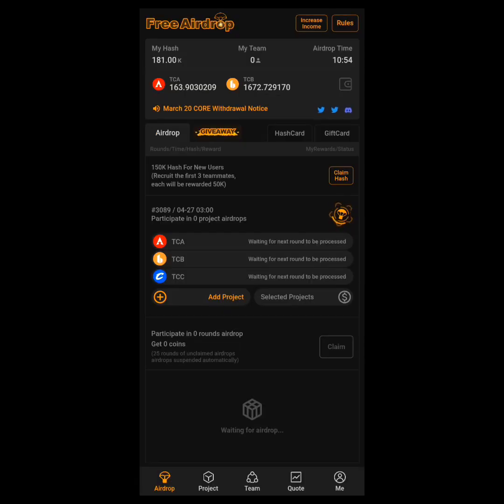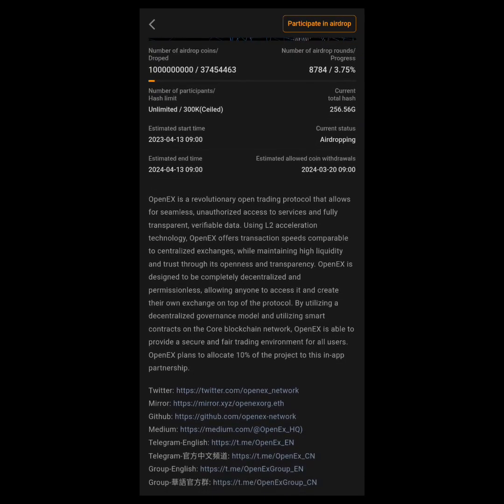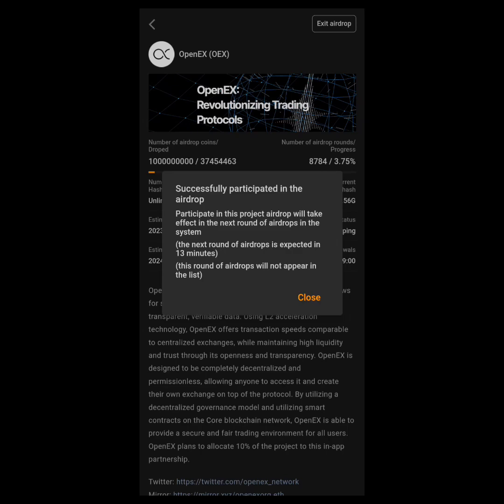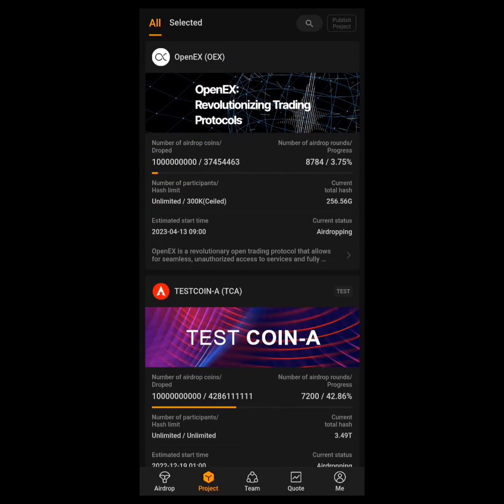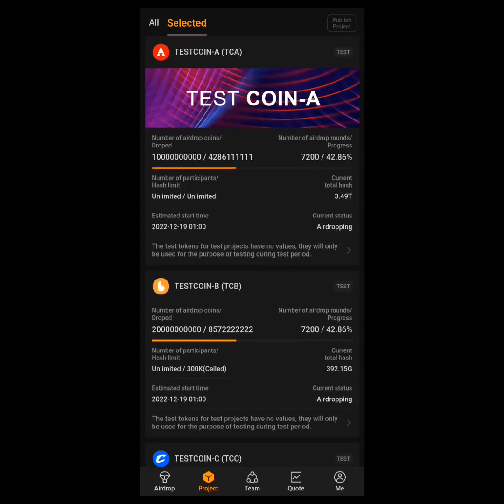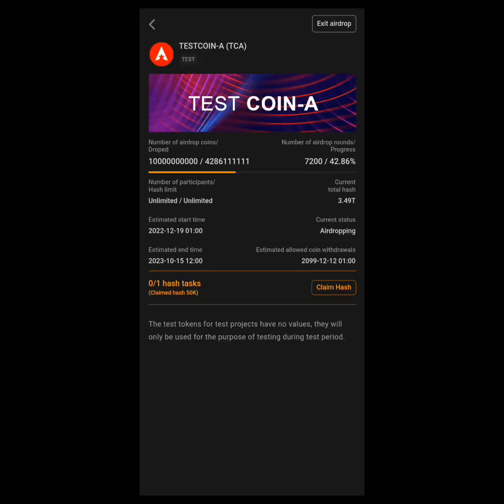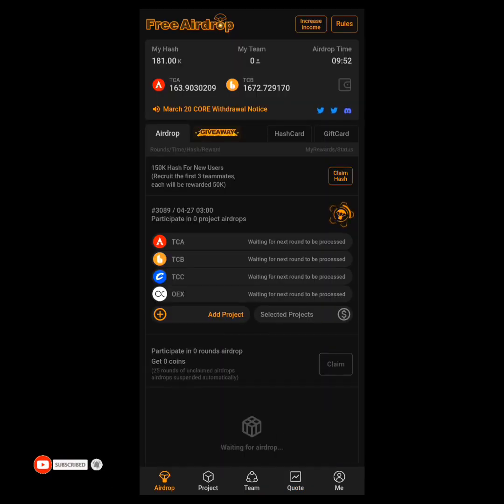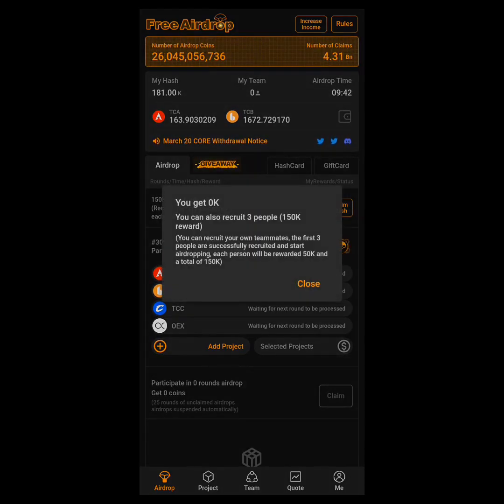Claim OpenEX Token On Satoshi Mining App In 5Secs || $OEX Airdrop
This is a detailed video on how to claim the OpenEX token from the Satoshi Mining app just same way as you claimed core dao token last time.

Video very detailed watch the steps...